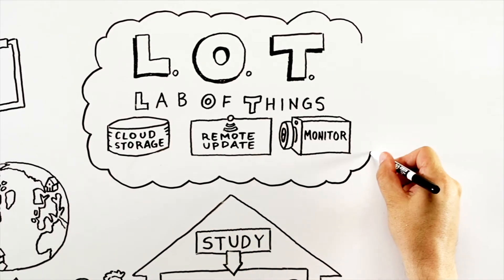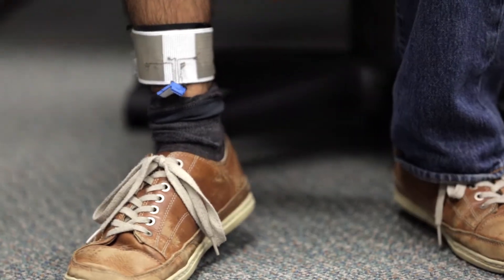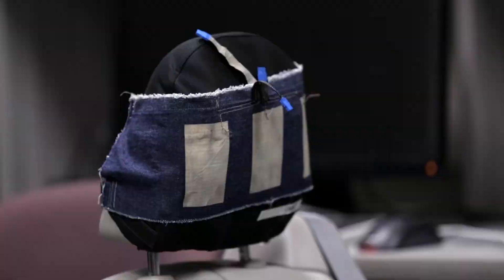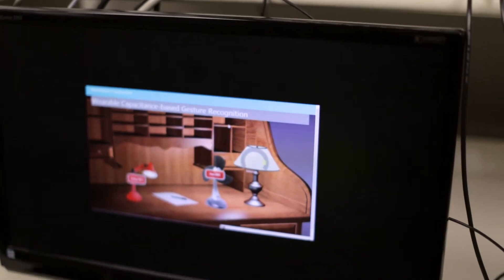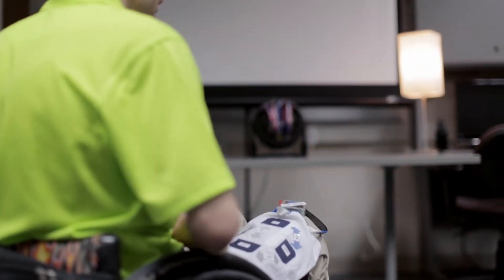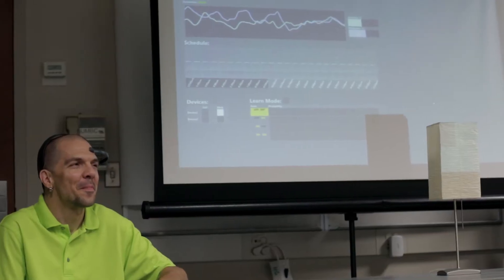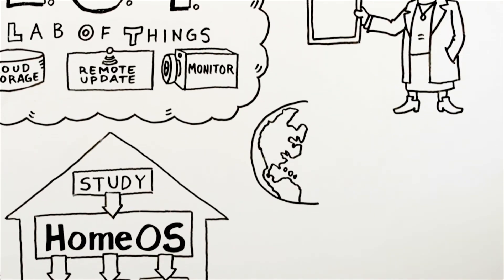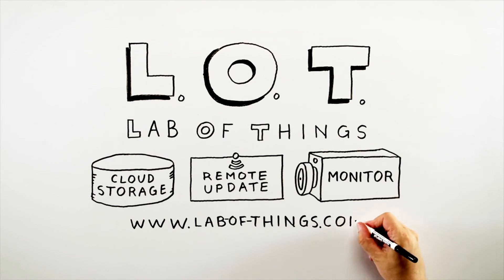New Hope for People Living with Paralysis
Learn ho Nilanjan Banerjee from the University of Maryland, Baltimore County, uses the Lab of Things as the platform to interconnect wearable sensors like gloves, headbands, and capacitive sensors built into clothing, bedsheets, and wheelchair pads across many homes, and capture/monitor subtle motions such as finger twitching, lower arm rotation and head movements among paralysis patients. With the ultimate goal of enabling paralysis patients the ability to control appliances in a caregiver and home setting.